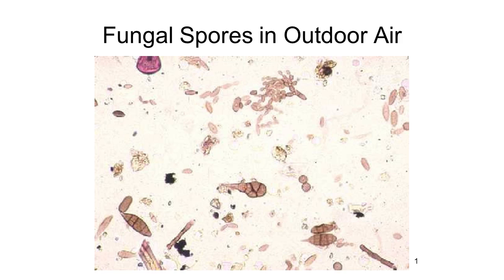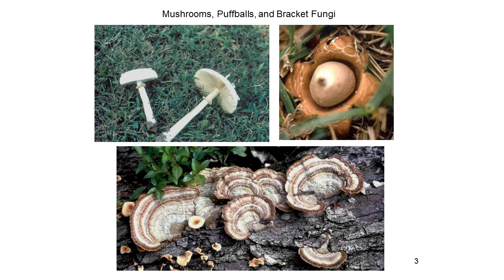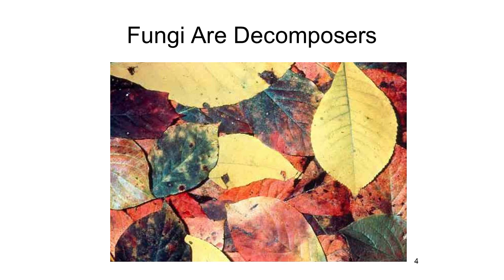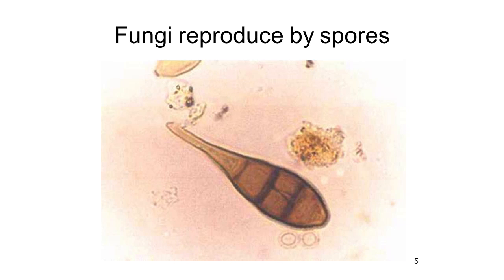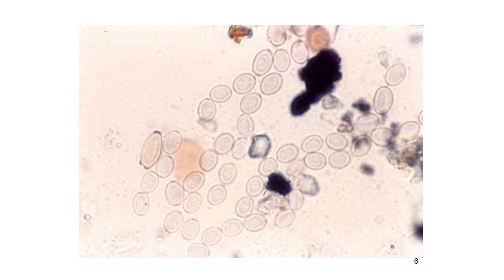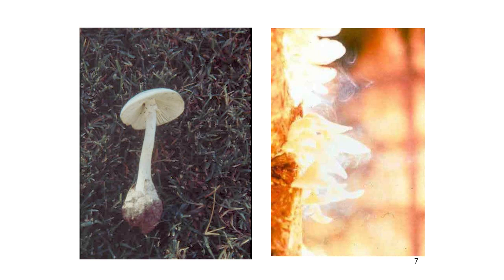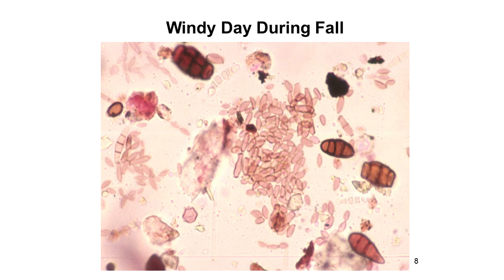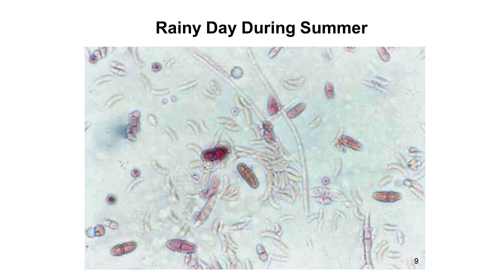What are mold spores?